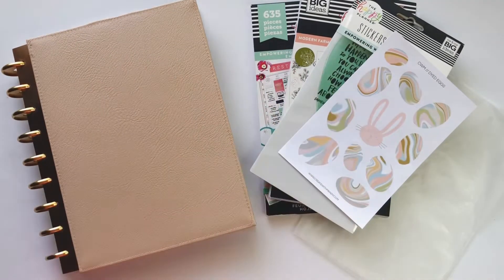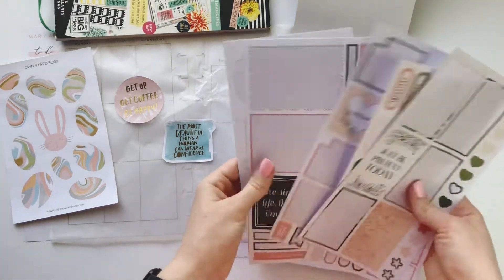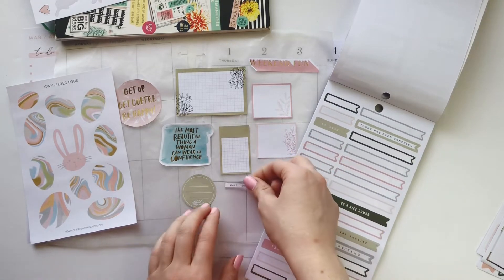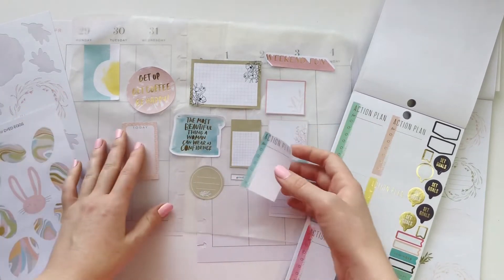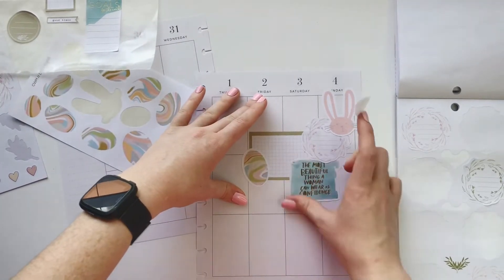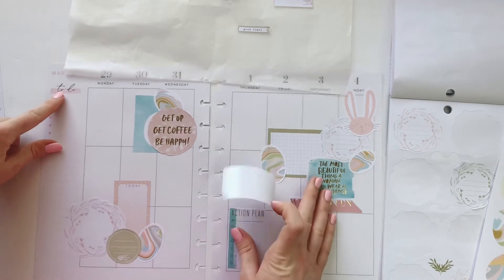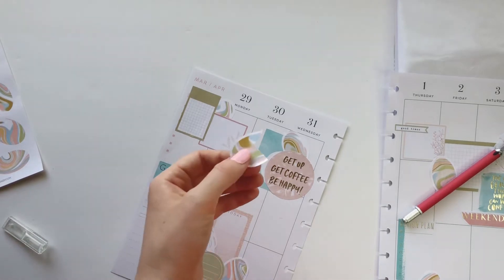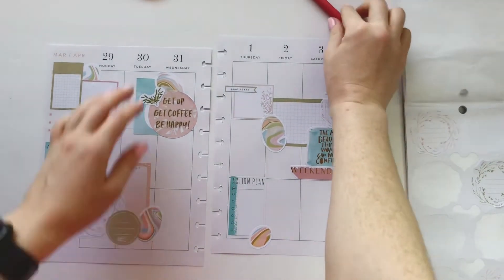Plan with me // Classic Vertical Spread // March 29 - April 4, 2021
I"m just so happy with how this Easter spread came out! These colors are just so beautiful & perfect!

**As an official Happy Planner Squad Member, I receive select product